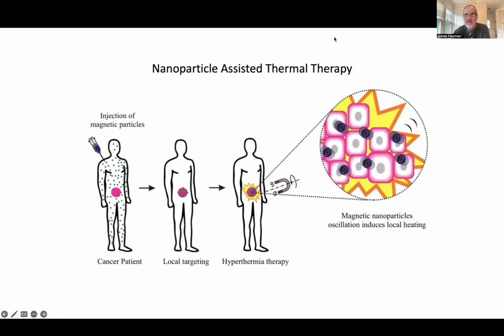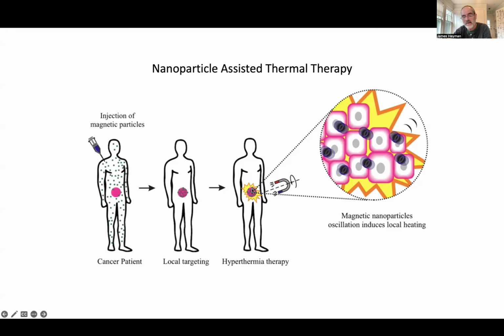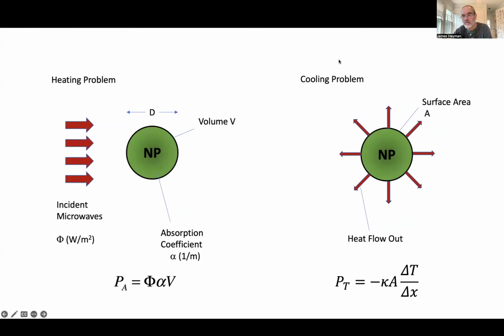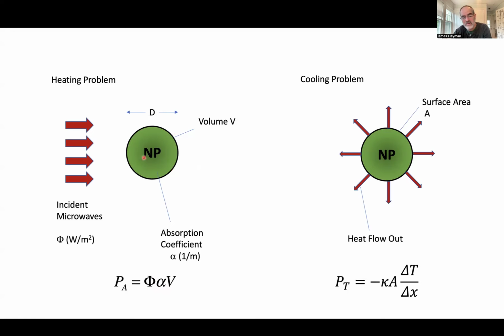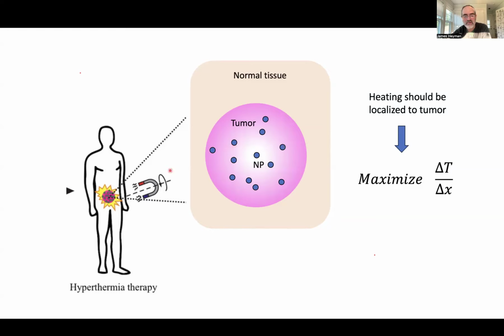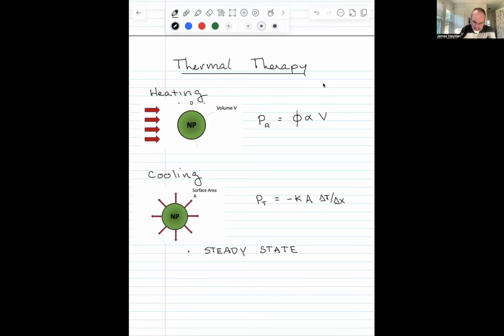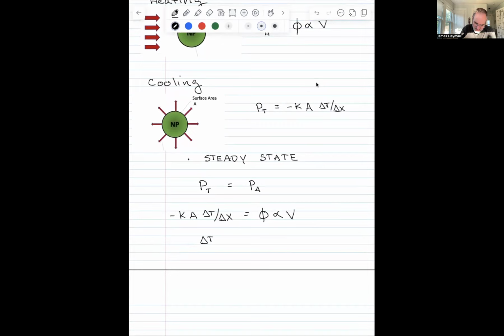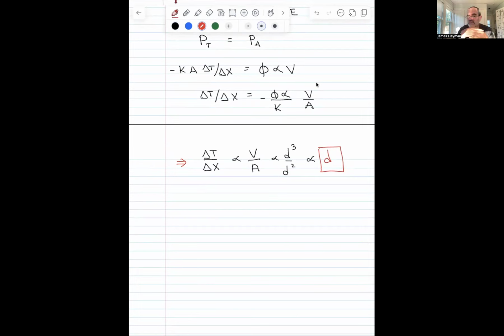P194 F25 L05 V3 thermal therapy